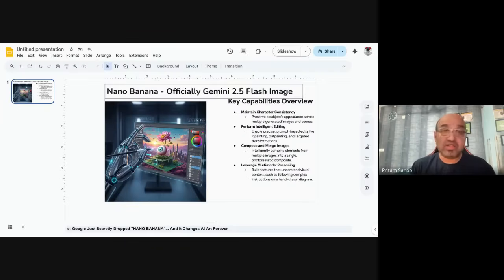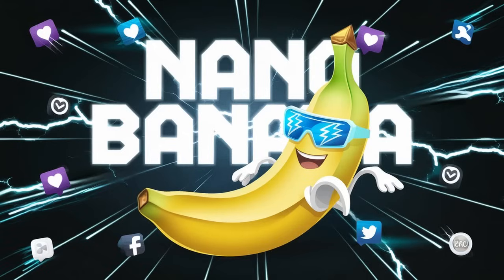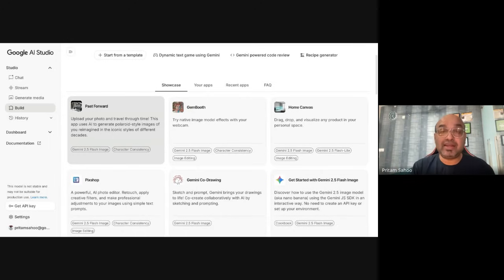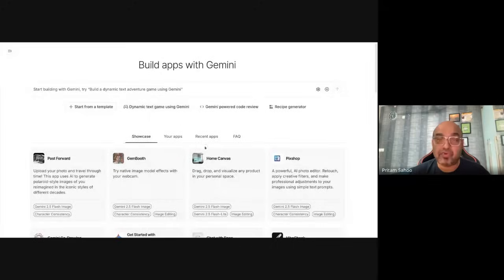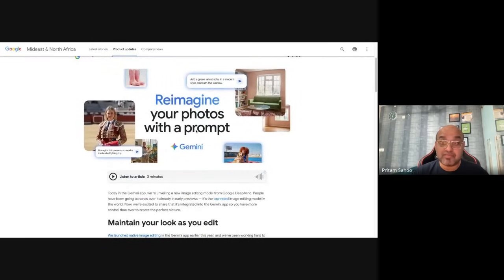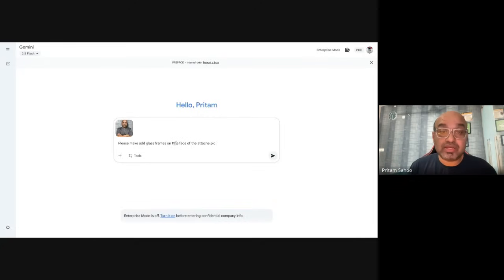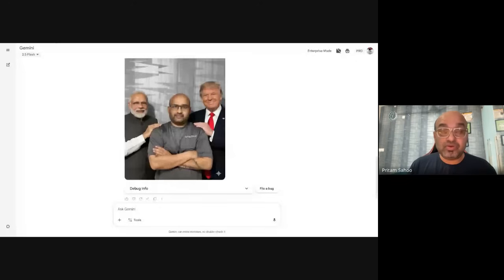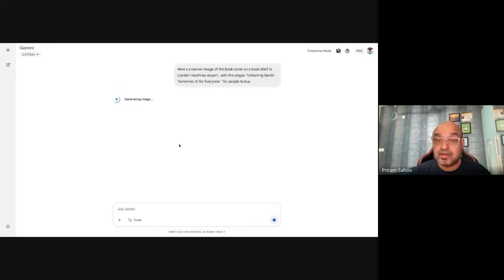How to use Nano Banana 🍌(step by step). This will Blow your Mind!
Generative AI Book

How to Use Gemini 2.5 Flash Image for Insane Results (Step-by-Step)
Supercharge your edits with Gemini 2.5 Flash Image. In this step-by-step tutorial, I’ll show you how to remove distractions, swap backgrounds, relight portraits, expand canvas for Shorts thumbnails, and create studio-quality product shots — fast. Perfect for creators, marketers, and Shopify/Amazon sellers who want insane results without Photoshop.

What you’ll learn:

One-tap distraction erase for clean, pro visuals

Background swap + brand-color gradients for higher CTR

Portrait relight (eyes pop, skin tone balance, rim-light depth)

Canvas expand to fit 9:16 + big headline text safely

Product shadow & reflection for premium look

A proven prompt pattern for consistent edits

Why it matters: Better images = more clicks, longer watch time, and higher conversions.